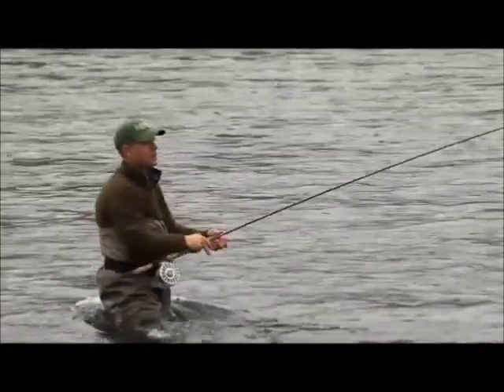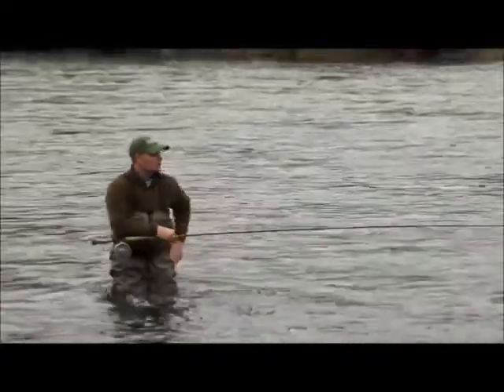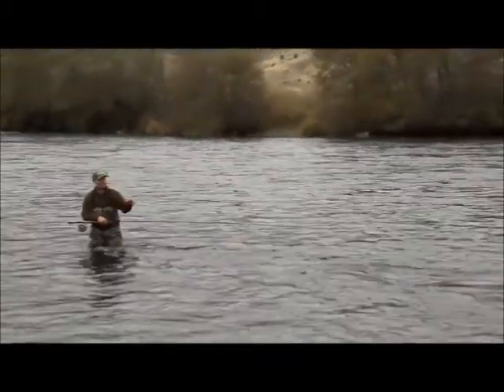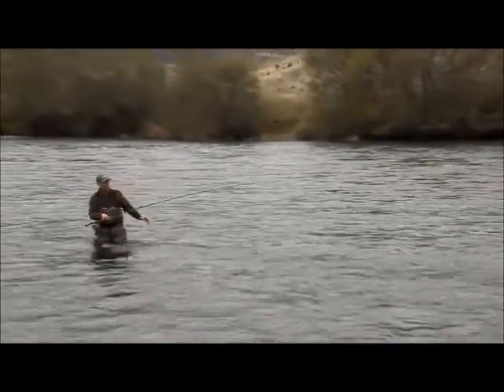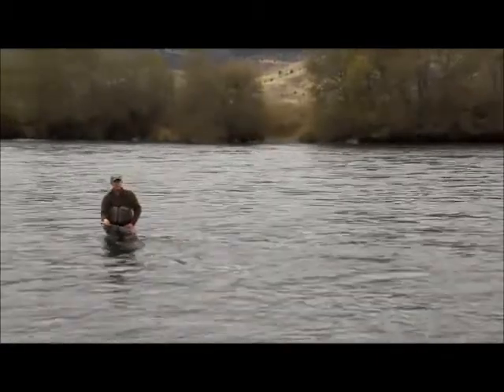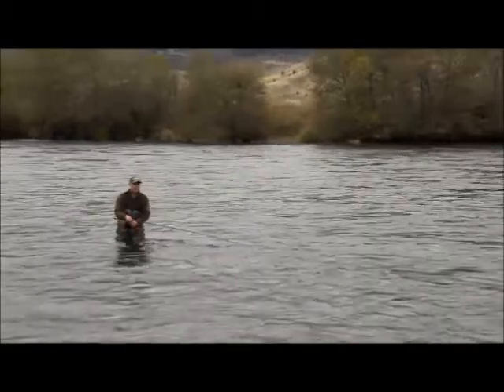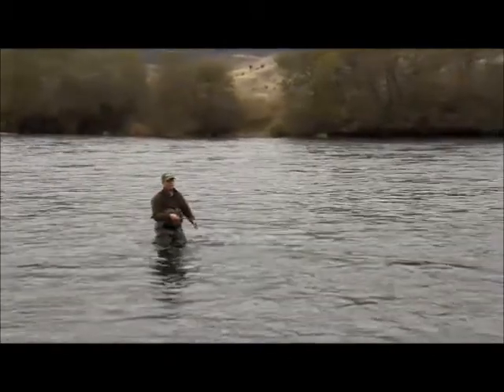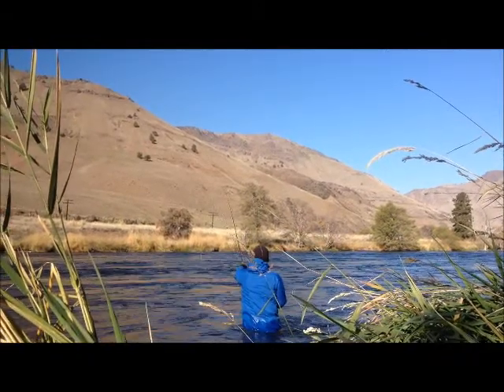Steelhead Swung Fly Tips - Managing the Swing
How you swing your fly makes a big difference in success; how hard a fish hits and the hook up.  Swing for success with these tips and tricks.